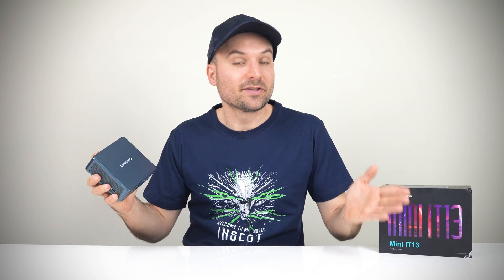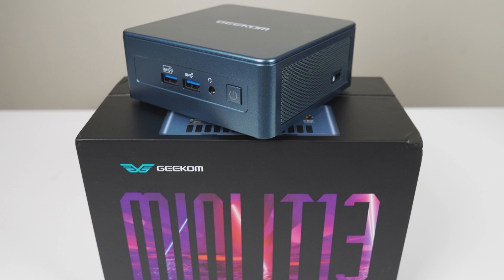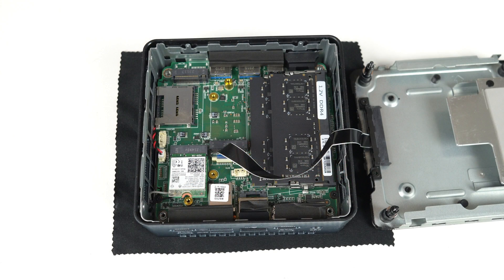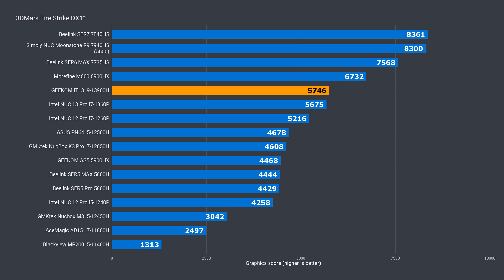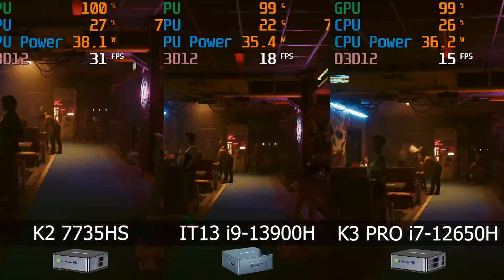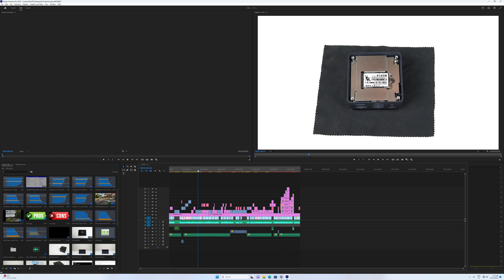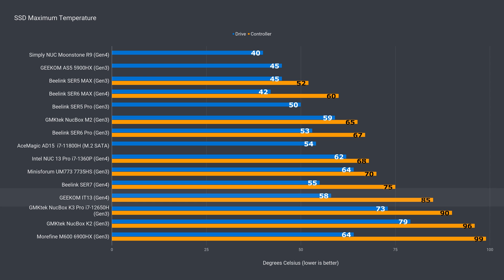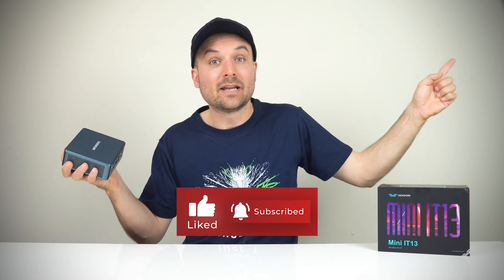First Intel i9-13900H 14 Core Mini PC! GEEKOM Mini IT13 Review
In this video we take a look at the GEEKOM IT13 mini PC featuring Intel's flagship i9-13900H 14 core 20 thread processor. But how does it perform in such a small form factor? That's what we're going to find out in this review.

EaseUS Disk Copy is a super easy to use disk cloning software for your storage drives.

Shop online (Thanks for supporting the channel):

► Amazon USA (Amazon)
► Amazon Australia (Amazon)
► Amazon UK (Amazon)
► Amazon Germany (Amazon)
► Amazon Canada (Amazon)
► Amazon Other Countries (Amazon)

00:00 - 14 Cores!
01:23 - In the Box
03:32 - Benchmarks
05:08 - Gaming & Emulation
07:49 - Video Editing
08:28 - Power, Temps & Noise
09:35 - Conclusion